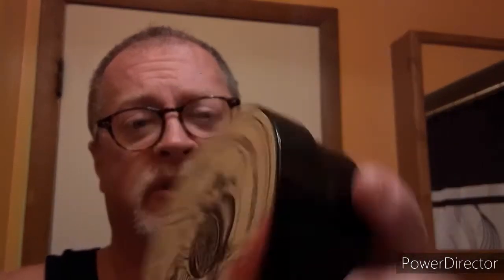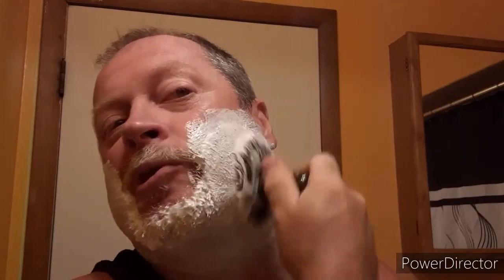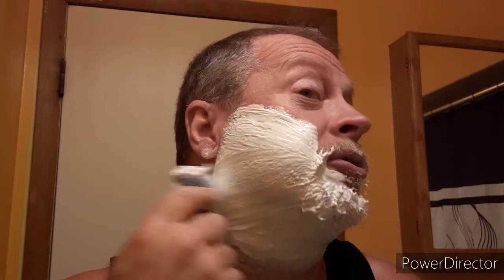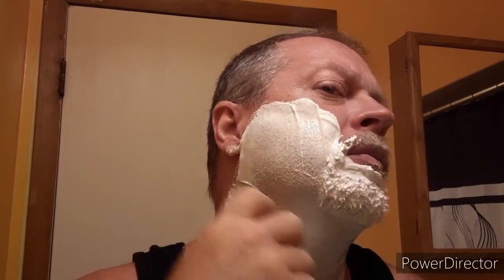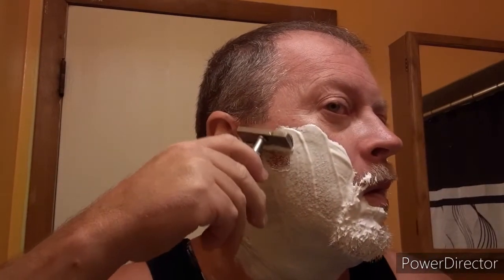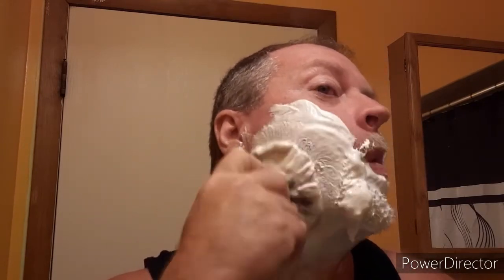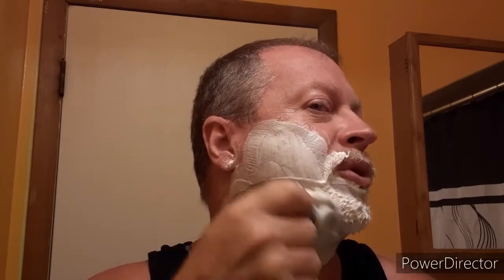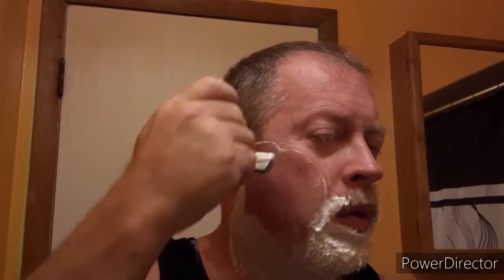Gravefruit by Southern Witchcrafts and AP Reserve; Initial Impression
Soap has a nice dark citrus scent. Performance is top notch and I over-loaded quite a bit.